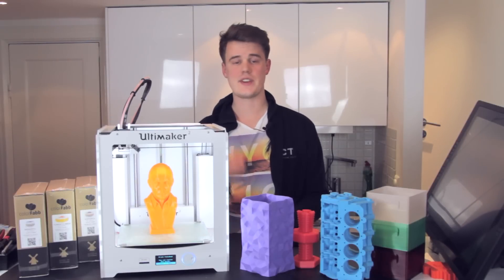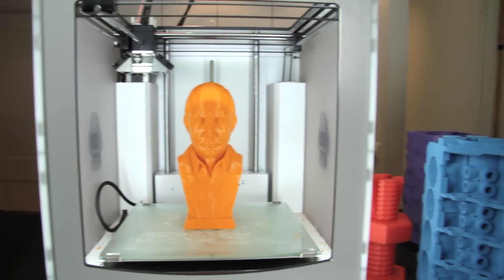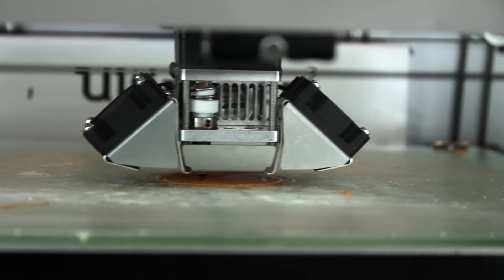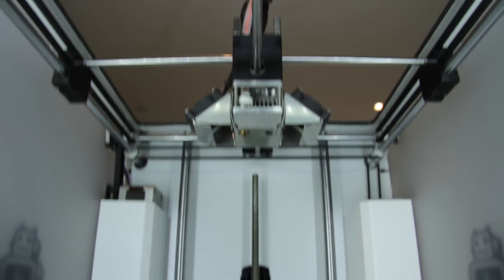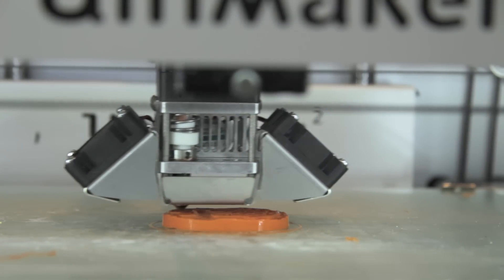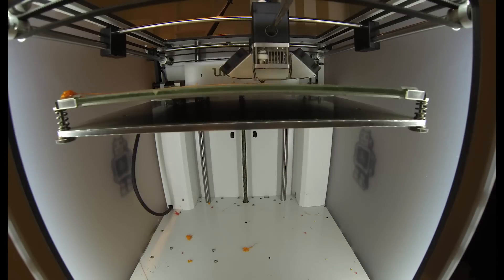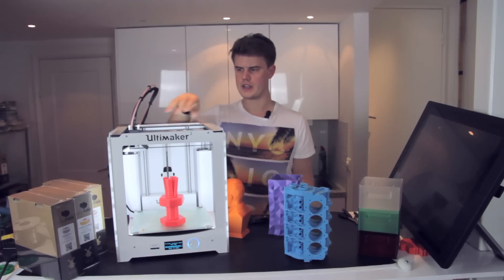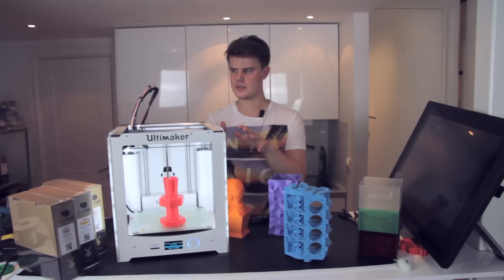Ultimaker 2 Review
The Ultimaker 2, one of the most popular 3D-printers out there! Today we're having a look at it and it's 3D-prints. Enjoy!